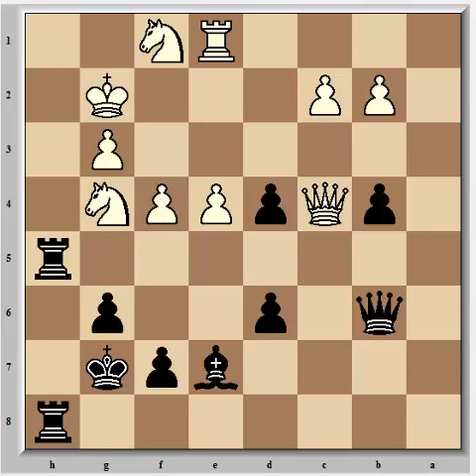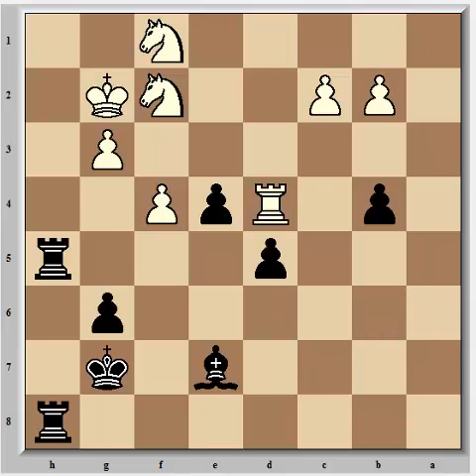"My System" by Aron Nimzowitsch - Chapter 14, Part 2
The conclusion of the chapter, and the conclusion of the series.